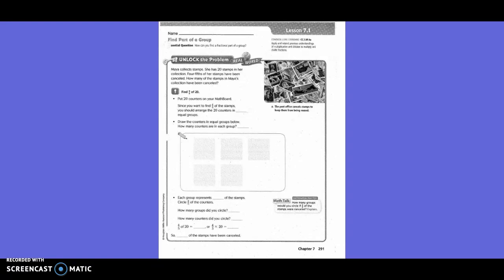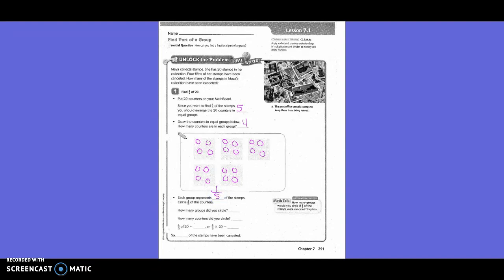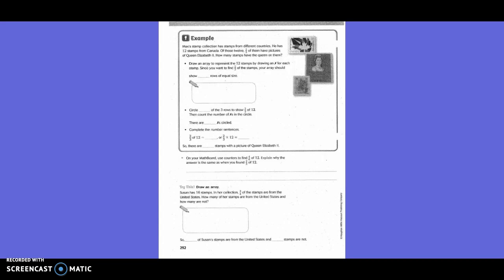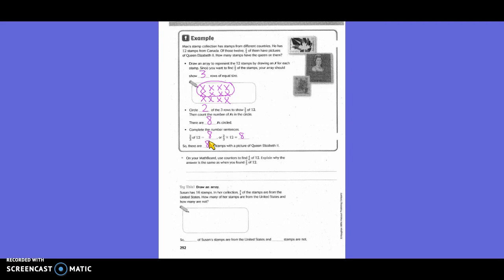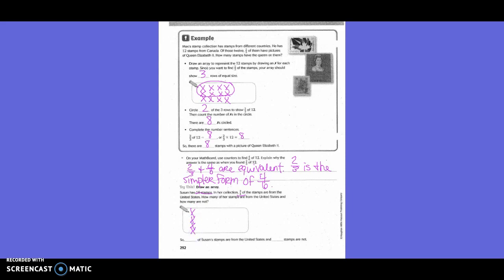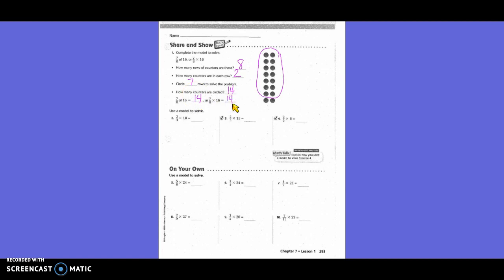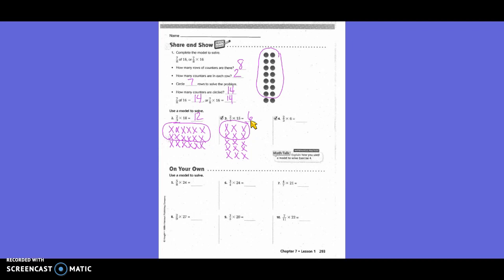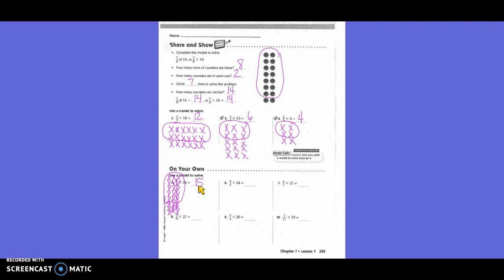Lesson 7.1: Find Part of a Group (5th)